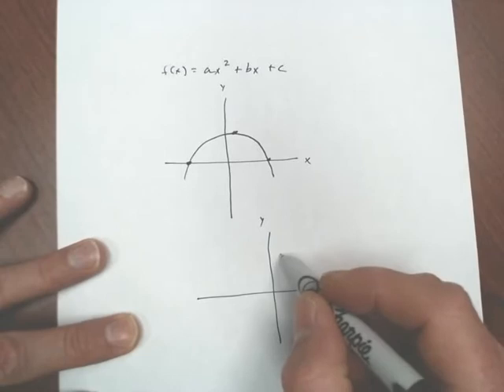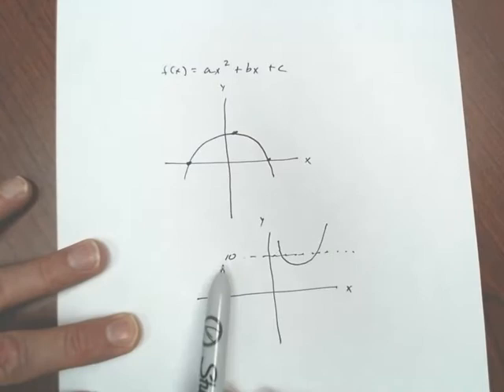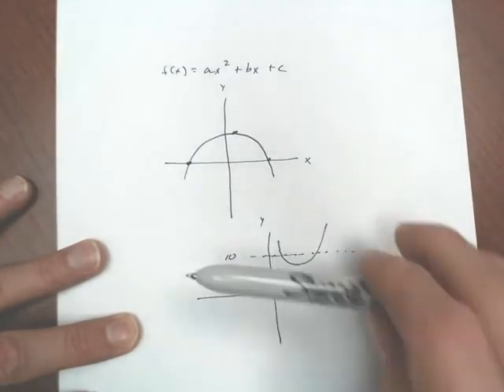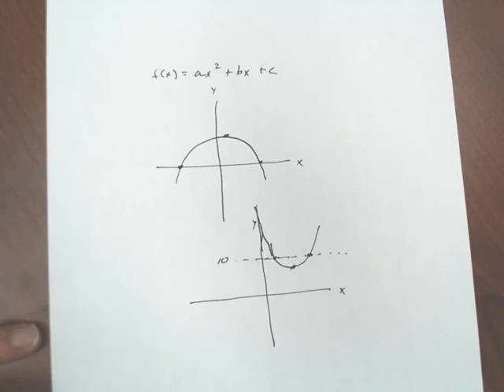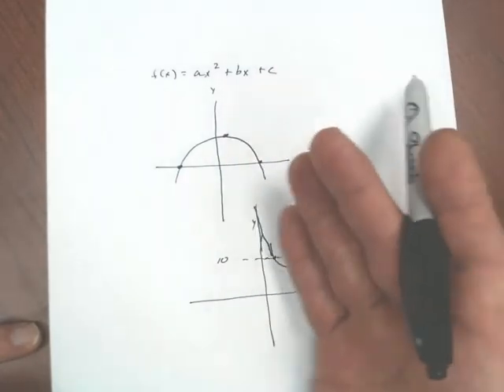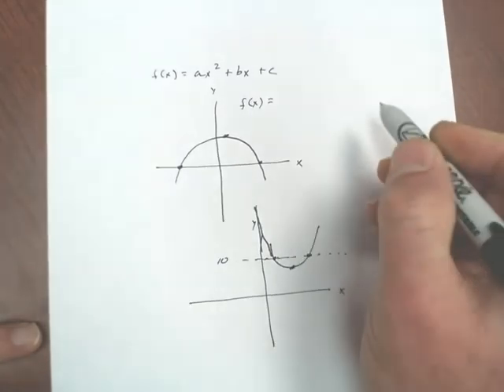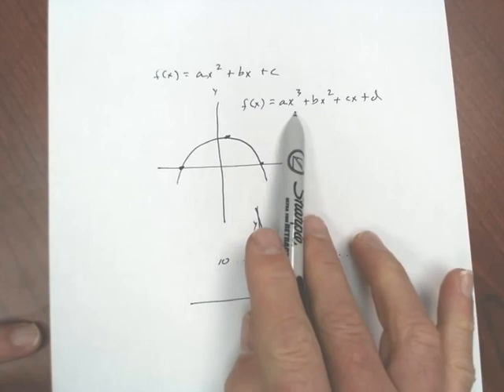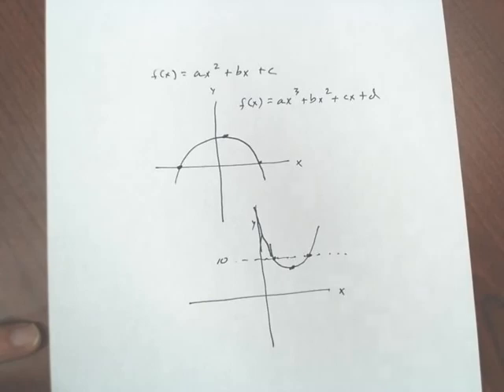Graphing using Calculus Introduction